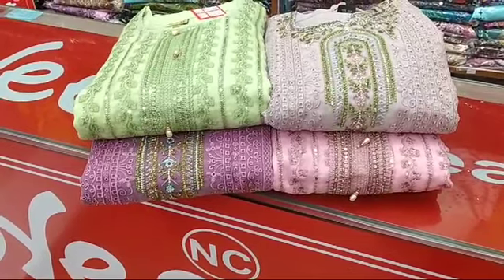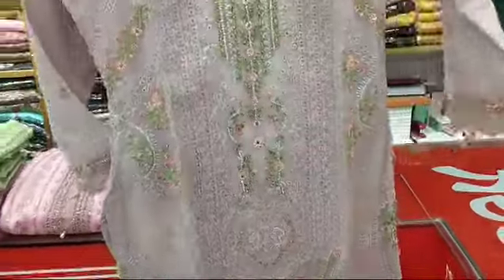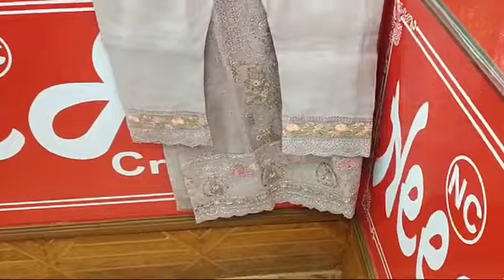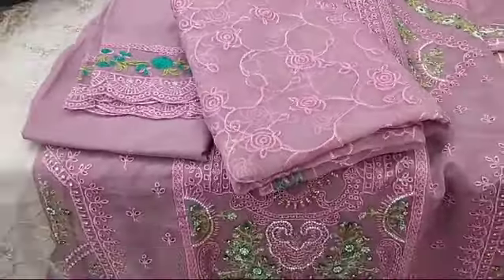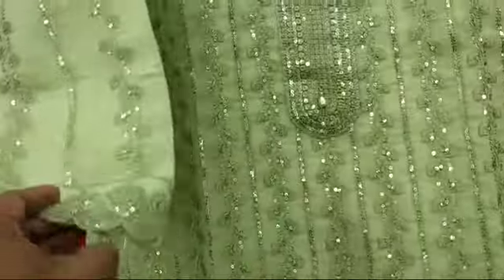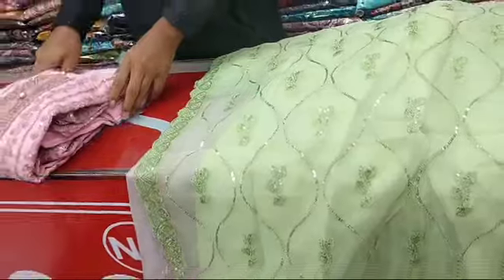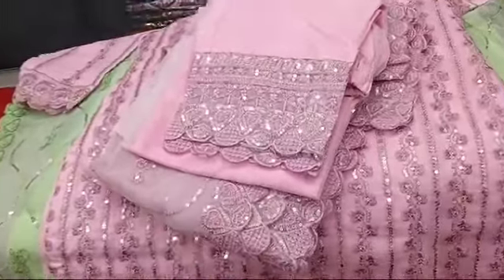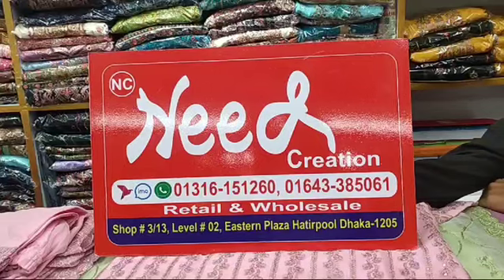পাকিস্তানি অর্গানজা থ্রি পিছ# Pakistani 3 piece#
‎মোঃ রাজু এর ভিডিও